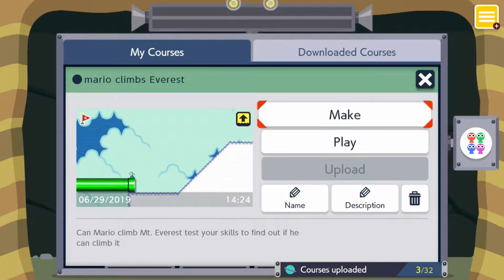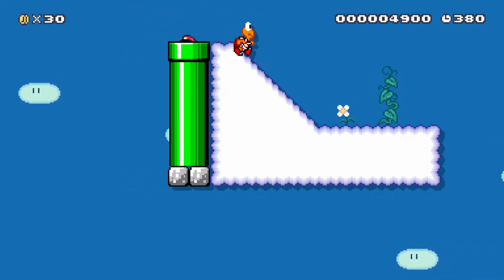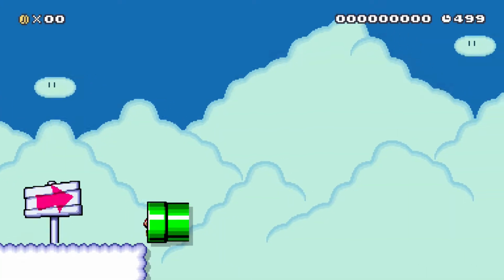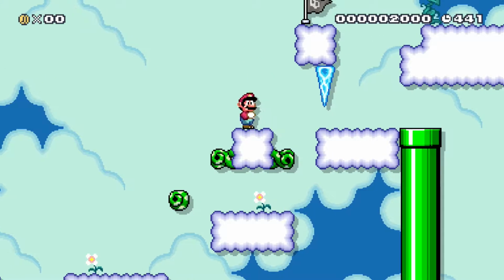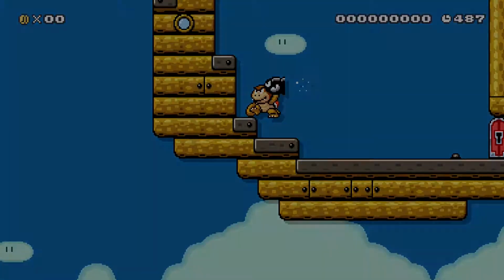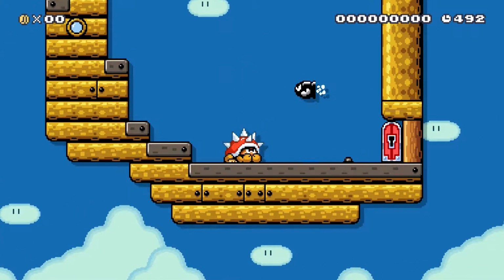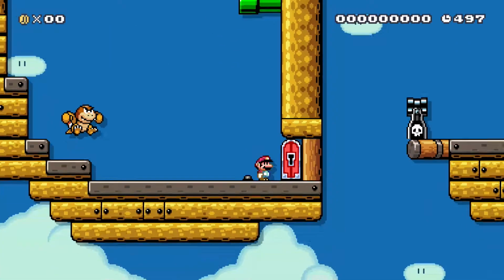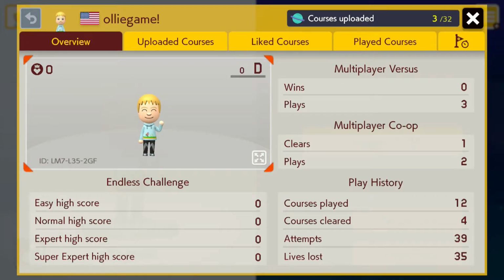Super Mario Maker 2, Ep01 - Charlie the Boom Boom!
Maker ID: LM7 L35 2GF